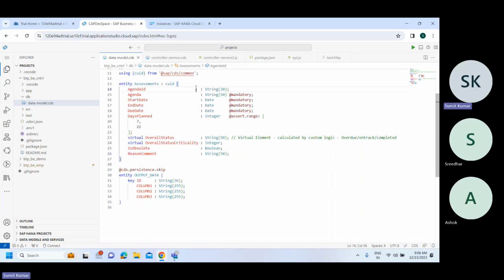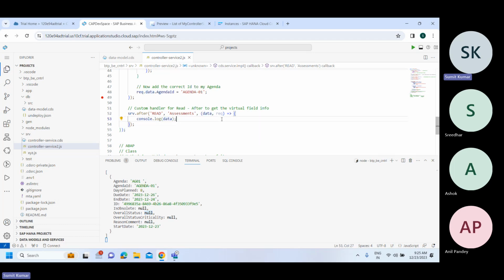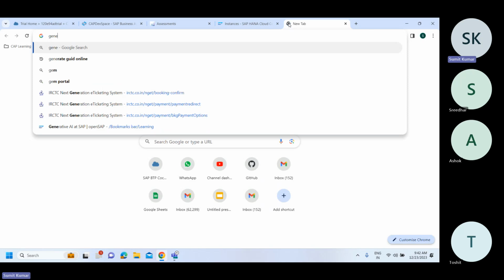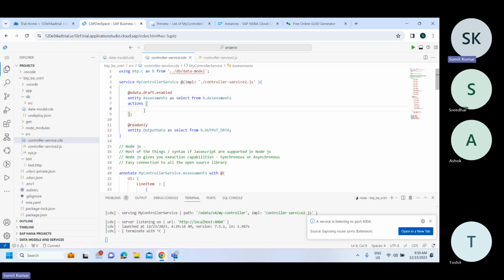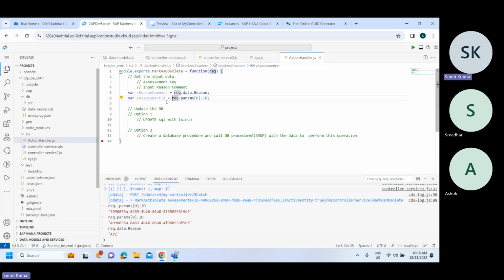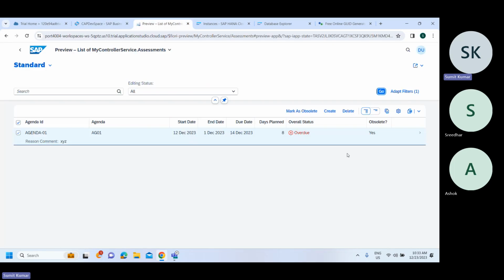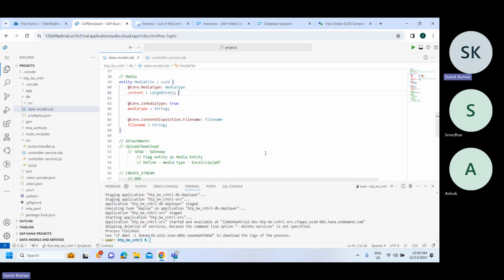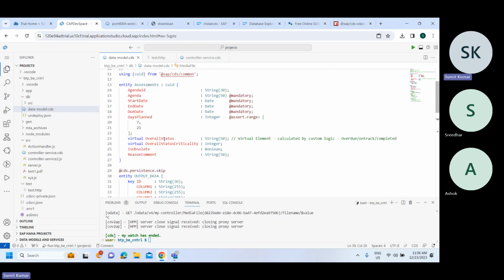BTP CAP Day 6